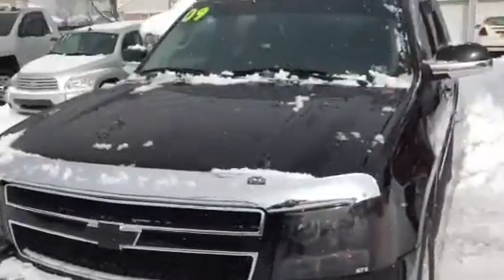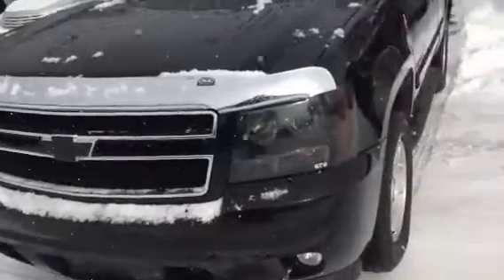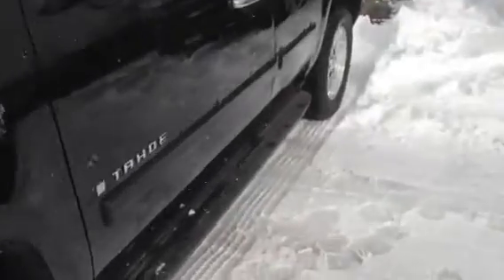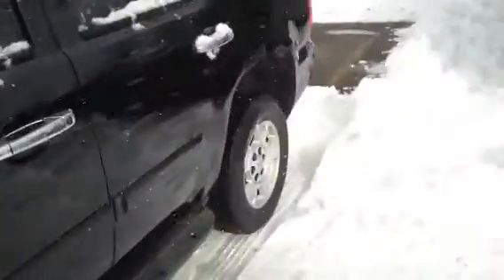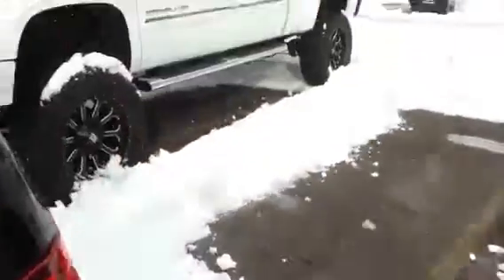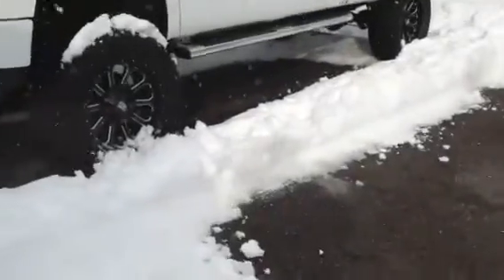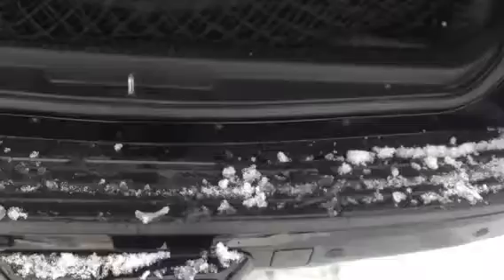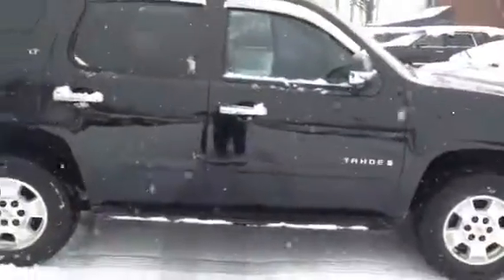2009 Tahoe for Leonardo part 1